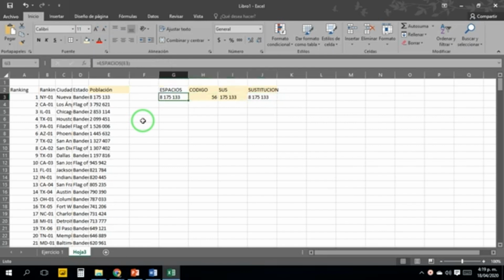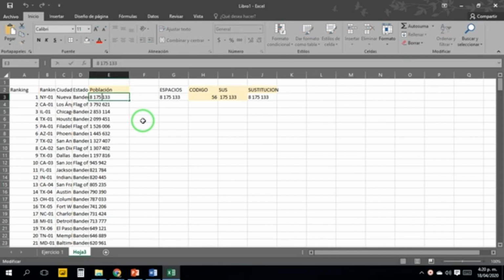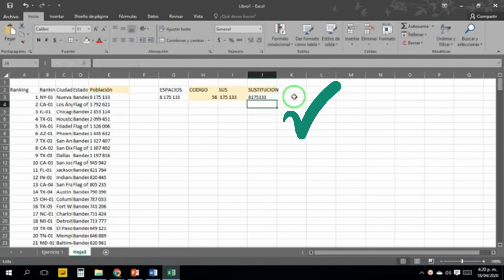Remove spaces in Excel from special characters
Hi everyone, it’s ELA Palamoni Reyes! In today’s video, I’ll show you how to remove spaces in Excel when the TRIM function doesn’t work. I’ll explain how to use the SUBSTITUTE, CODE, and CHAR functions to clean up your data quickly and efficiently.

This simple trick will save you time when working with large datasets.